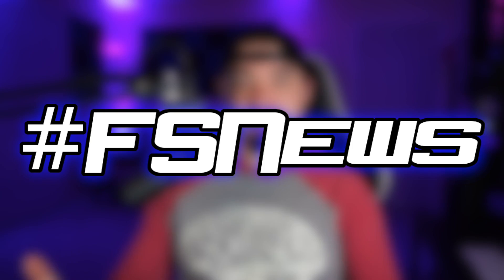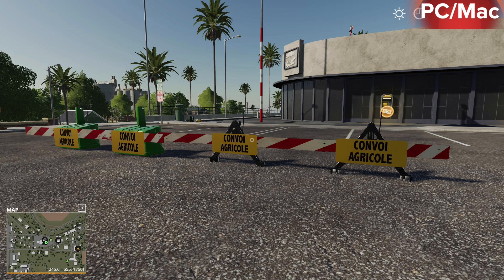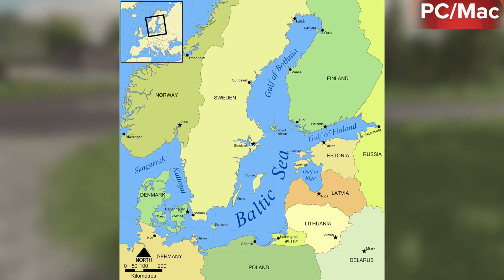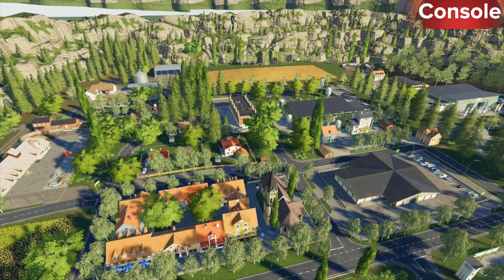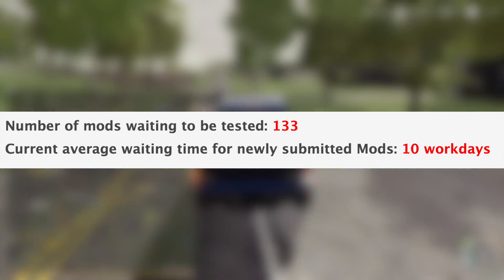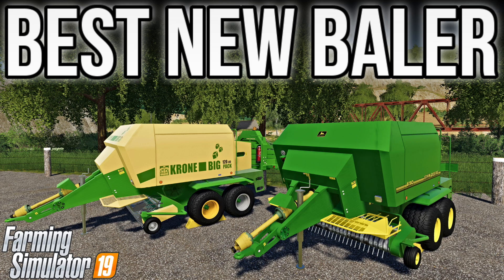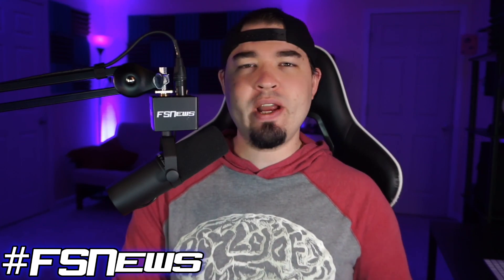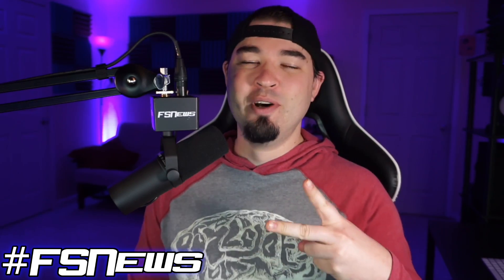FARM SIM NEWS! All Mods In Testing Right Now + New Mods!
Farm Sim News - Oct 25, 2019

5 Mods In Testing, 10 Console Mods In Testing
Plus 11 Mods Released Today! Let's Check It Out!

Consoles

Recording Computer

Editing Computer

Streaming Computer